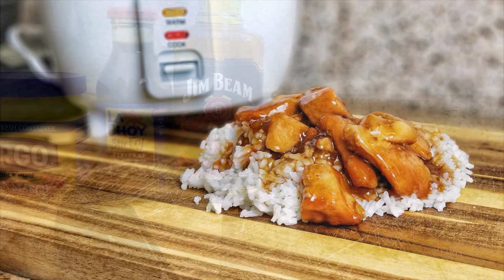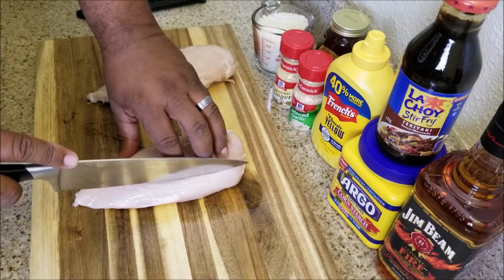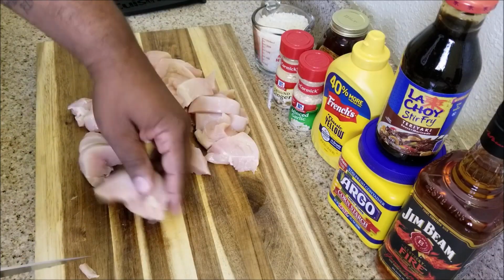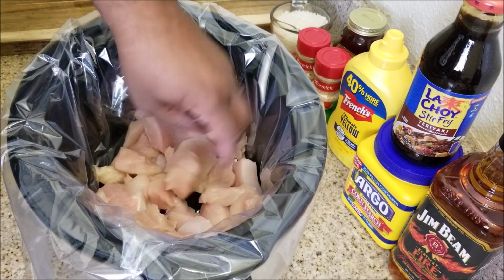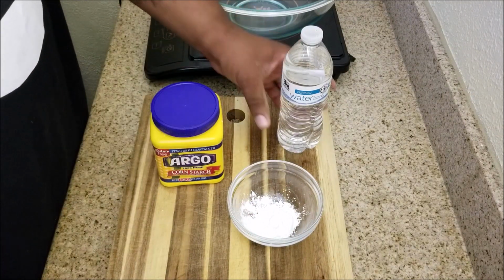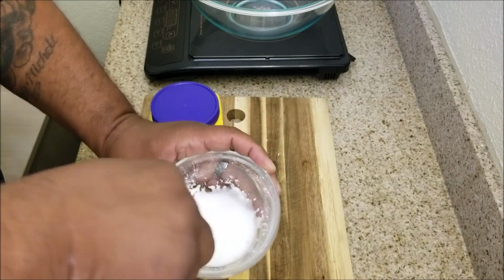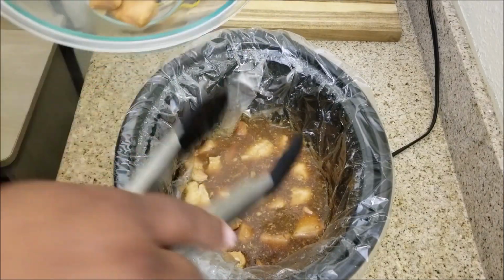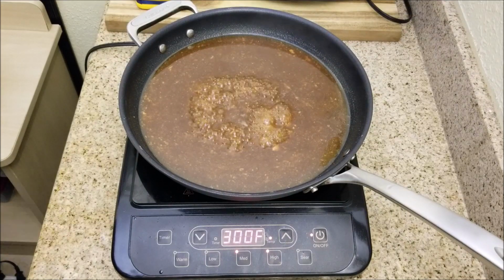Crockpot Bourbon Chicken | Slow Cooker Meal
Crockpot Bourbon Chicken | Slow Cooker Meal - I hope you like this Slow Cooker Bourbon Chicken recipe. In this video I used a Fire Bourbon but your can use a straight bourbon but I must say, it was good!

Ingredients:
1 lb Chicken Breast
1/2 cup Bourbon or Chicken Broth
1/2 cup Teriyaki
1/2 cup Brown Sugar
2 Tbsp Honey
2 Tbsp Dried Minced Onions1 Tbsp Corn Starch
1Tbsp Water
1/8 tsp Ground Ginger
1 tsp Yellow Mustard
1 tsp Garlic Powder
Rice

My Gear
Camera 1
Camera 2
Camera 3
Favorite Prime Lens:
Favorite Zoom Lens: